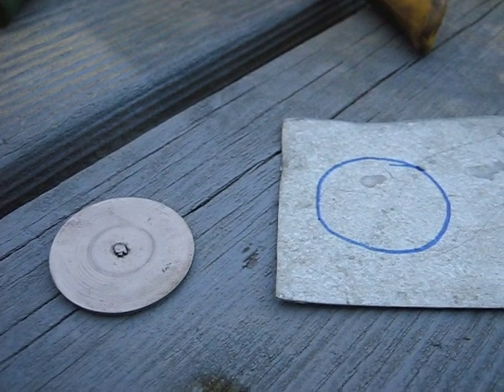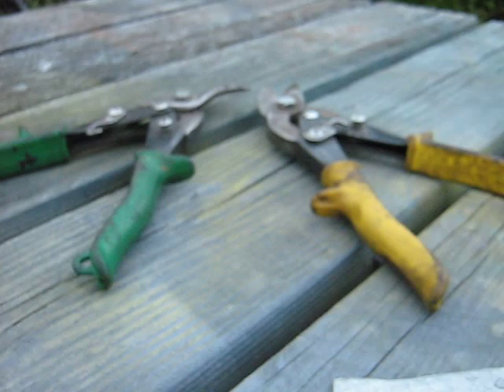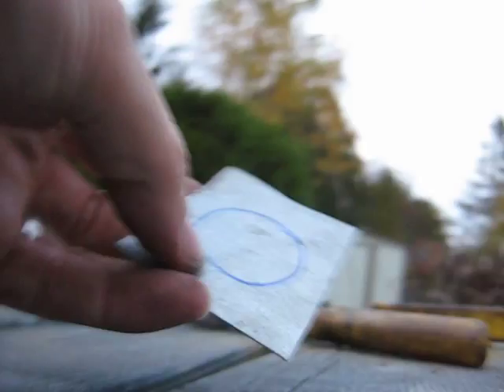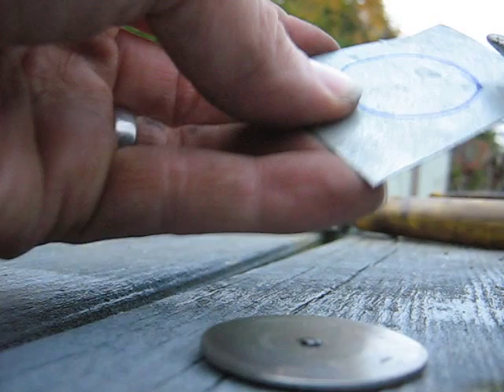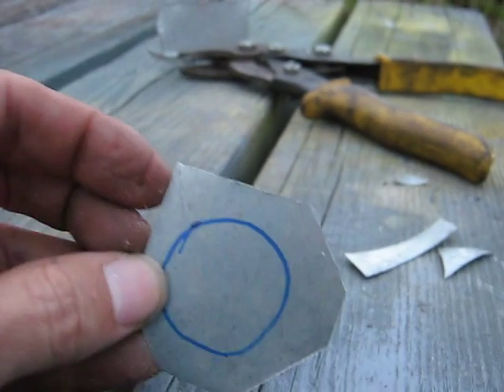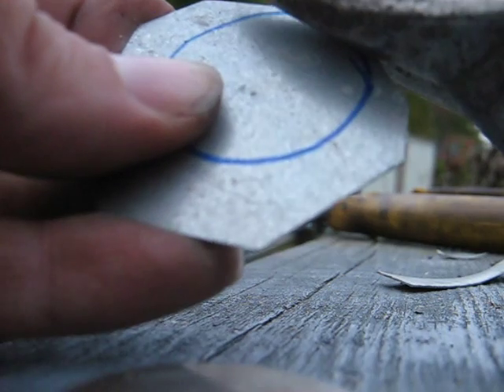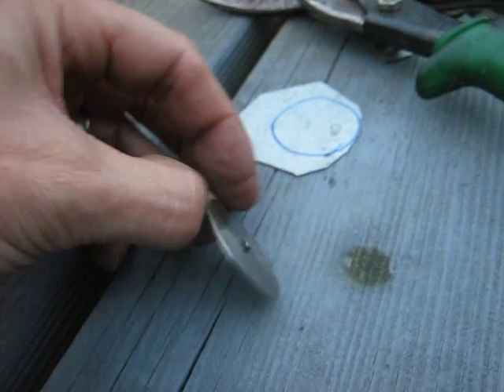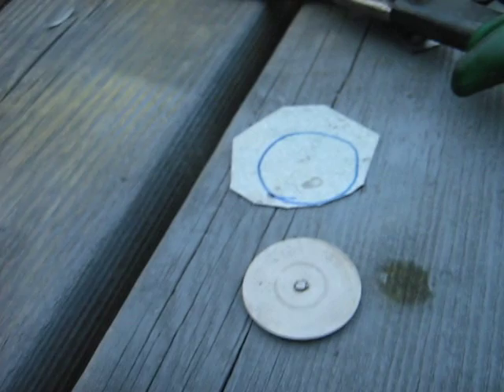Making a Disk Valve for the piston valve engine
Techniques I used to make the disk type valves I use in the Piston Valve engine, as well as my lawnmower engine air compressor.